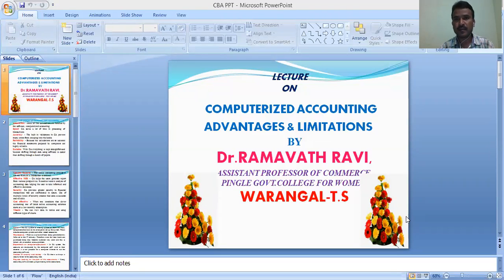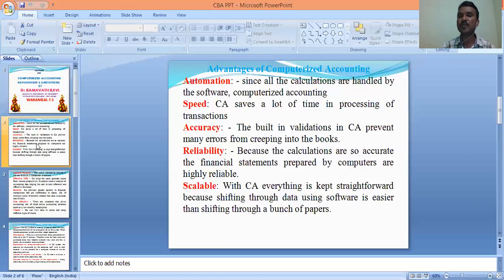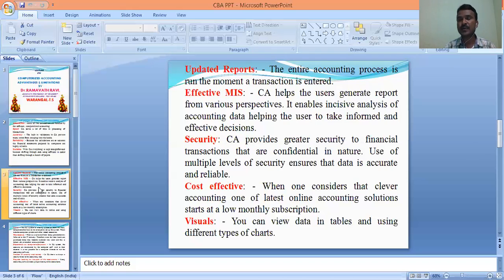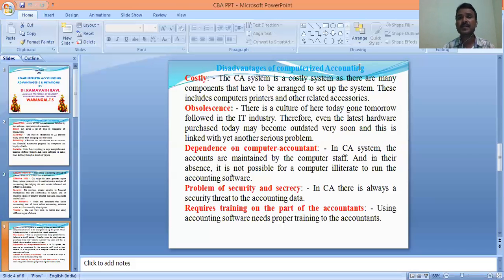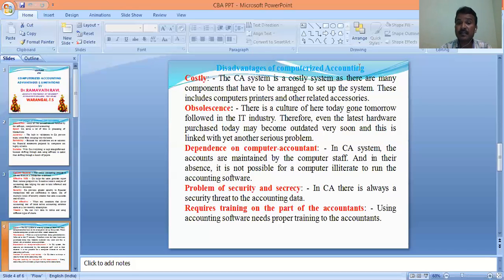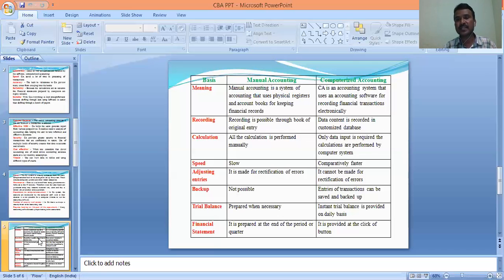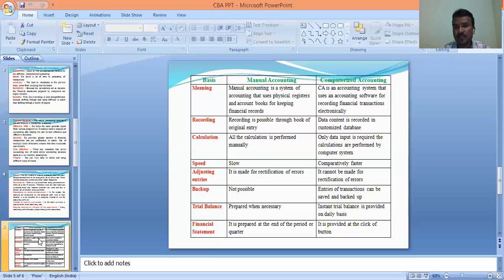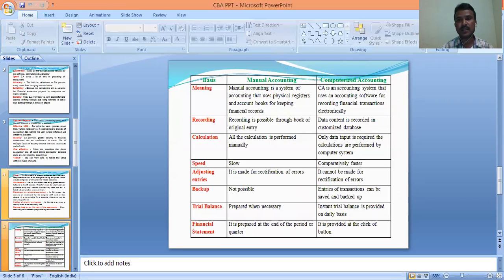CAA Advantages & Limitations